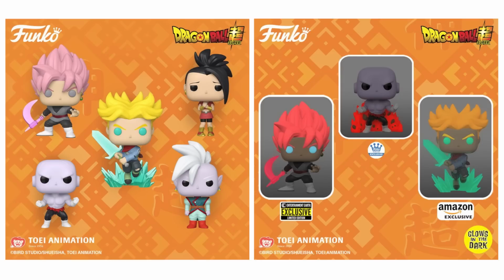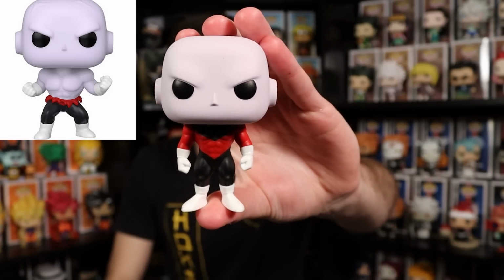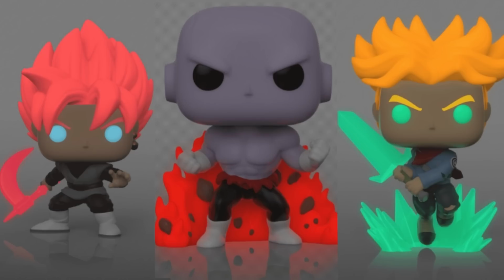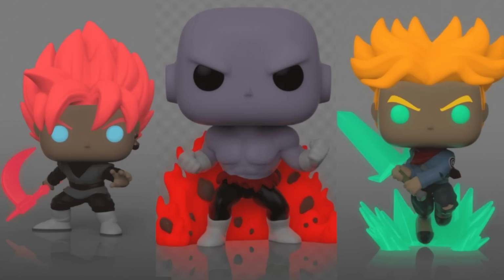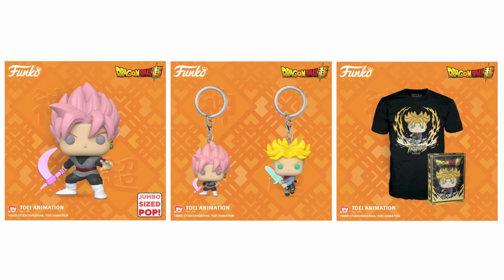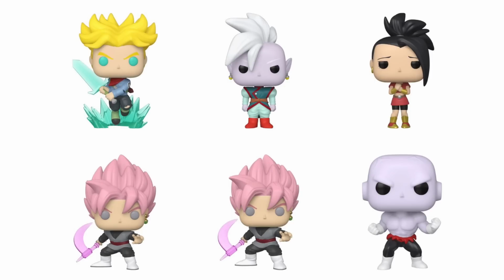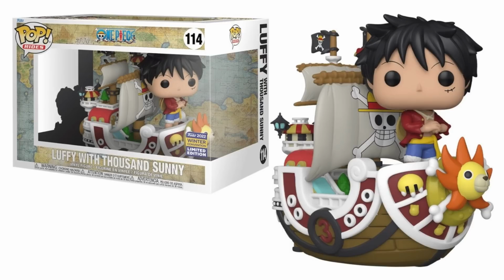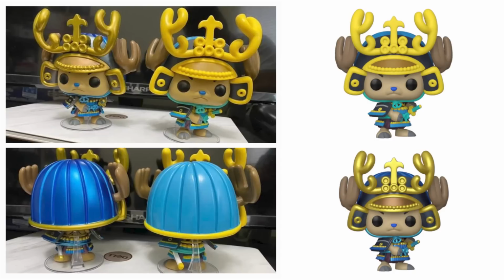Anime Funko News: Dragon Ball Super New Wave Announced | Funko Shop Armored Chopper Release Update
Funko News: Dragon Ball Super New Wave Announced Jiren, Goku Black, Trunks | One Piece Funko Shop Armored Chopper Release Update